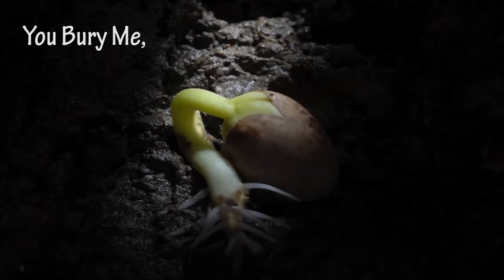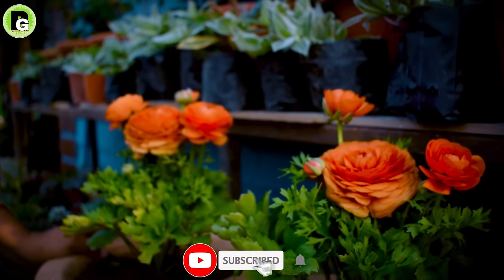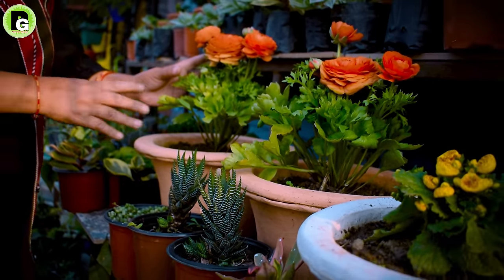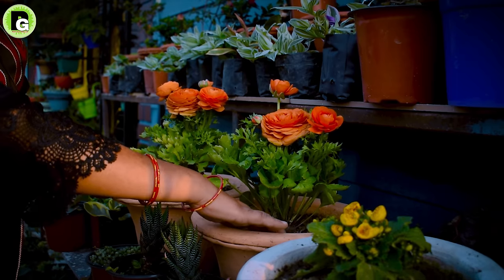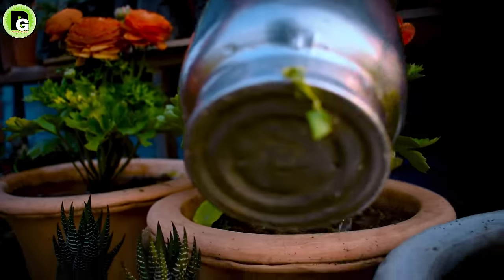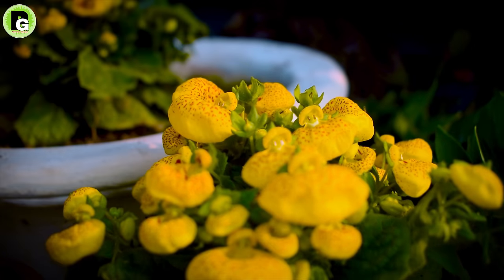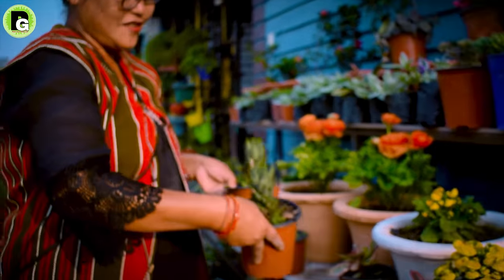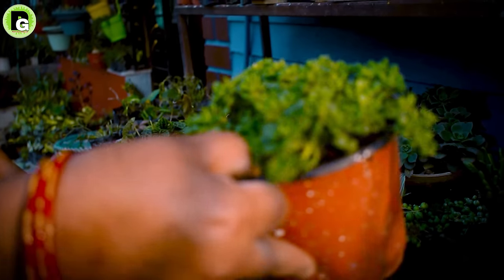Ranunculus Plant Care in Nepali I Beautiful Buttercup Flowering Plants Tips and Care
Ranunculus Plant Care in Nepali

Ranunculus is a genus of flowering plants in the family Ranunculaceae. The genus contains around 600 species of herbaceous perennials, annuals, and aquatic plants, with a wide distribution across the world.

The flowers of the Ranunculus genus are typically showy and brightly colored, with many petals that give them a similar appearance to a rose or peony. They are popular ornamental plants, often used in gardens and cut flower arrangements.

One of the most commonly cultivated species of Ranunculus is Ranunculus asiaticus, also known as the Persian buttercup. This plant is native to the eastern Mediterranean region and produces large, brightly colored flowers in shades of red, pink, yellow, and white.

In this video,  I am sharing my tips and care on how to care for the Ranunculus flower.

I hope you get some gardening tips from this video. It means a lot to me.

Location - Sewaro toll number 7,Arjun dhara 11, Jhapa.
Landmark - Mata Mandir beta sidai tarsai tarsa eaye paxhi, shivalaya mandir pugxha, tai shivalaya Mandir bata Sewaro toll suru hunxha.
Google Map - Google maps app ma "Pabitra Garden" type garnu hos ani map ma deyelo direction follow garnuhos.